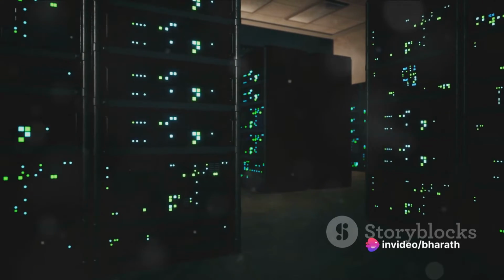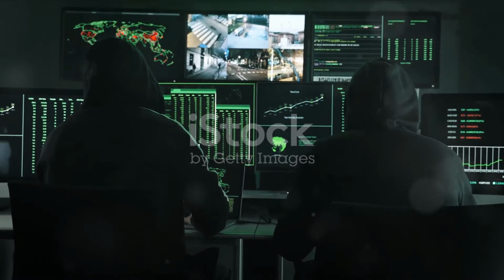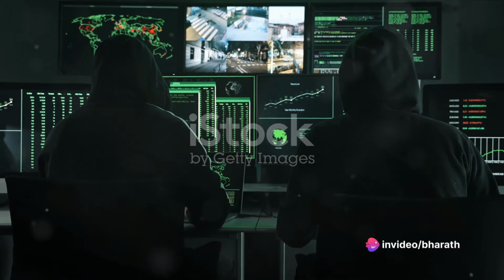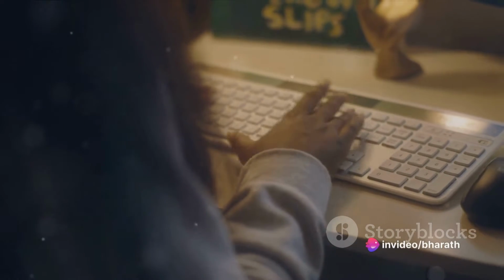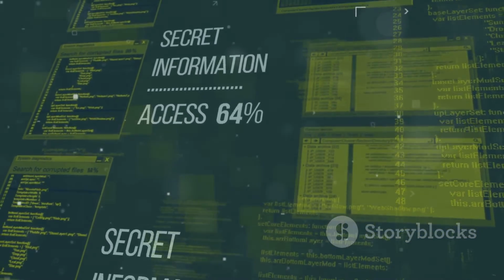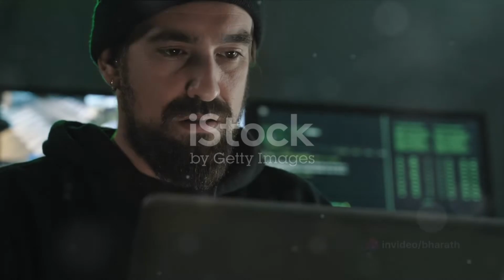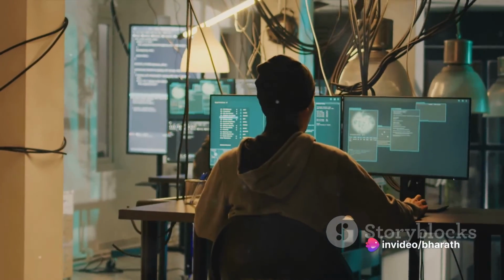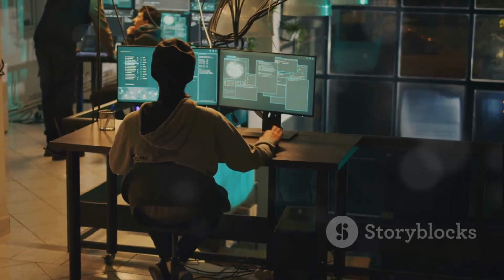A10:2021 - Server-Side Request Forgery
In this eye-opening video, we delve deep into the world of server-side request forgery (SSRF) and its implications in the A10:2021. Join us as we uncover the potential risks and vulnerabilities that this technique poses to your server's security.

Through insightful analysis and real-world examples, we showcase the importance of understanding SSRF and equip you with the best practices to mitigate its impact. Whether you're a seasoned developer or just starting out, this video is a must-watch for anyone concerned about safeguarding their server from potential threats.

Don't miss out on this opportunity to enhance your knowledge and protect your system. Together, let's build a stronger, more secure online environment.

OUTLINE:

00:00:00 Introduction to Server-Side Request Forgery (SSRF)
00:00:14 Explanation of SSRF
00:01:00 Common scenarios where SSRF vulnerabilities might occur
00:01:44 Mitigation strategies for SSRF vulnerabilities
00:02:40 Importance of regular scanning and staying updated